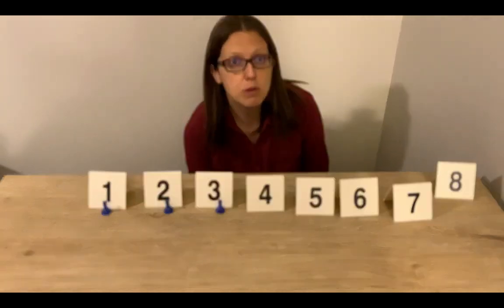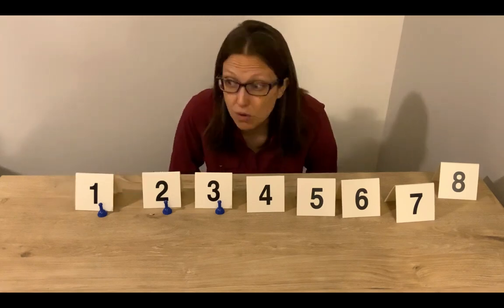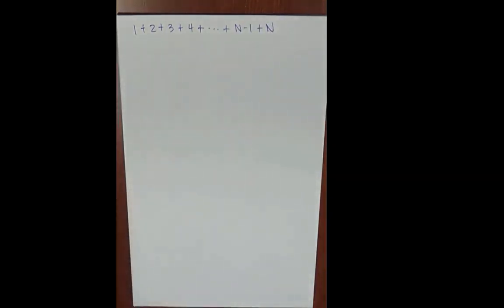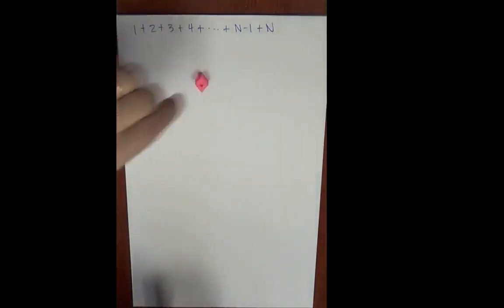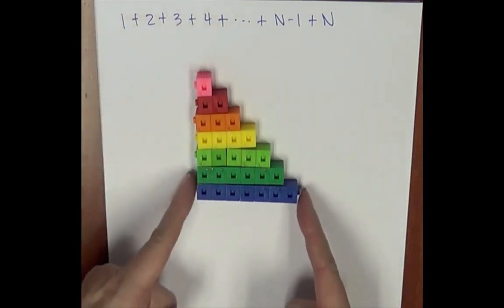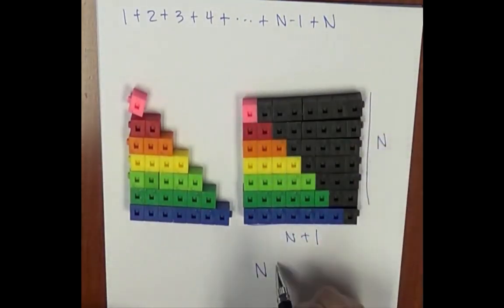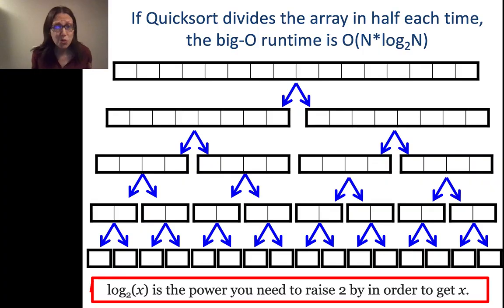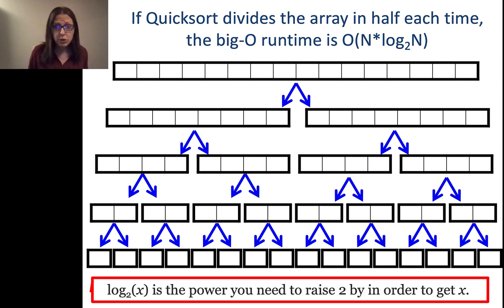APCSA - Quicksort Algorithm Performance (Part 3 of 3)